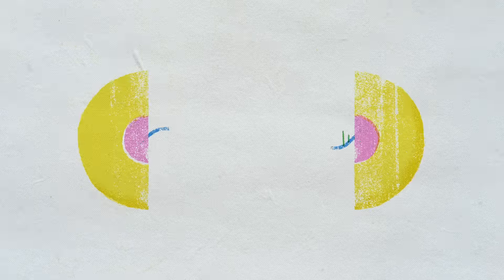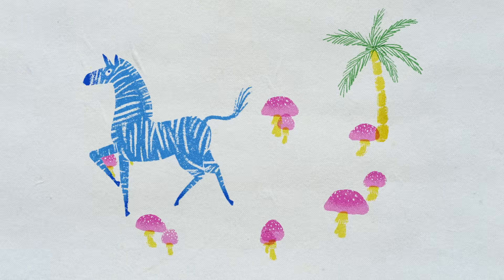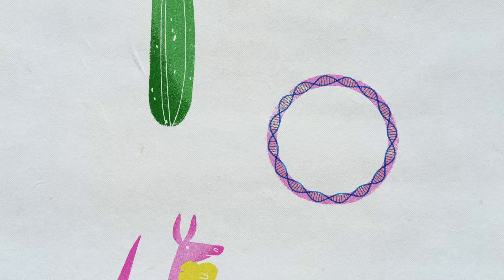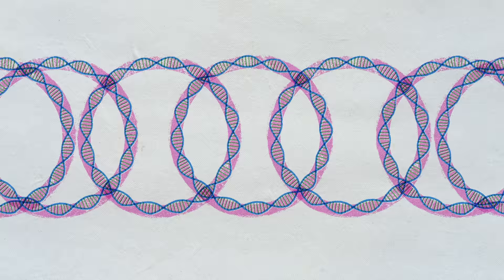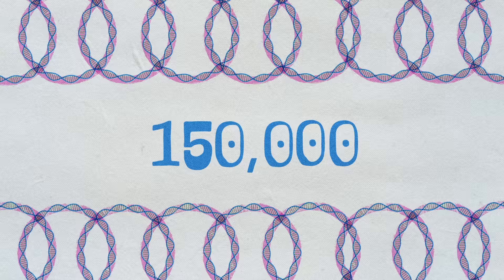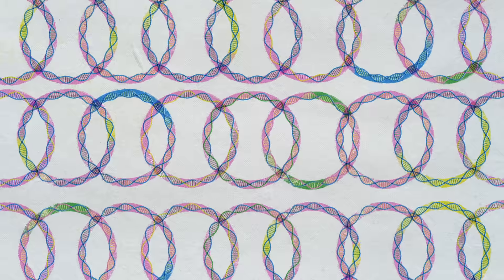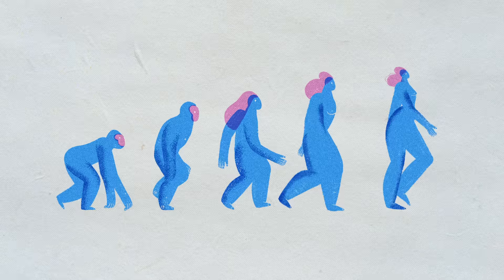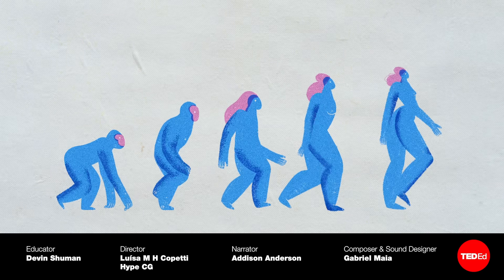The genes you don't get from your parents (but can't live without) - Devin Shuman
Dig into the essential role that mitochondrial DNA played in the evolution of living things on Earth, and find out why it’s still evolving.

Inside our cells, each of us has a second set of genes completely separate from our 23 pairs of chromosomes. And this isn’t just true for humans— it’s true of every animal, plant, and fungus on Earth. This second genome belongs to our mitochondria, an organelle inside our cells. So why are they so different from anything else in our bodies? Devin Shuman explores the purpose of mitochondrial DNA.

Lesson by Devin Shuman, directed by Luísa M H Copetti, Hype CG.

Thank you so much to our patrons for your support! Without you this video would not be possible!